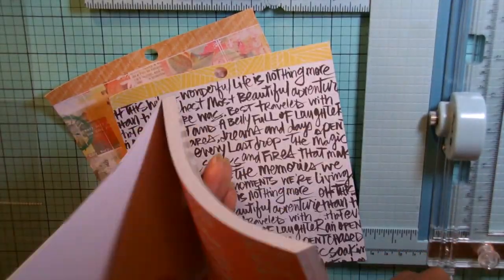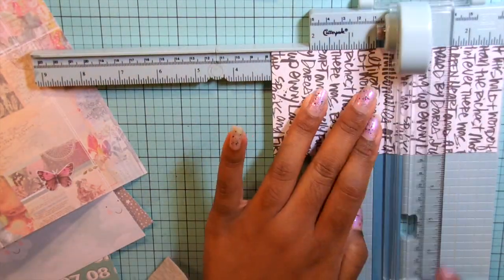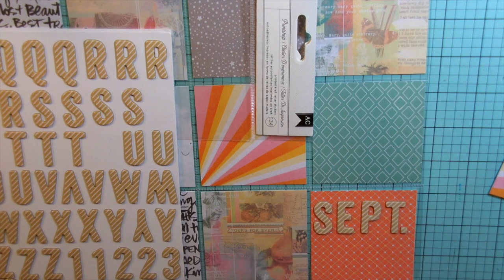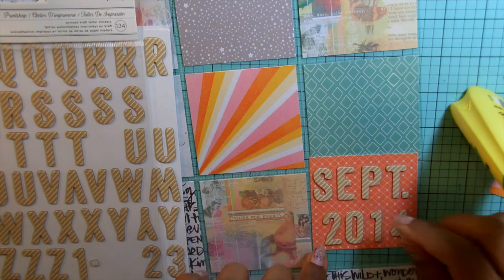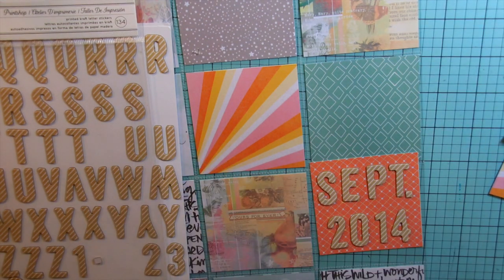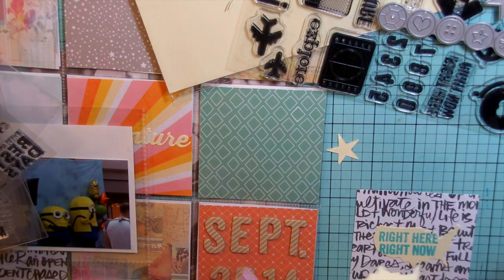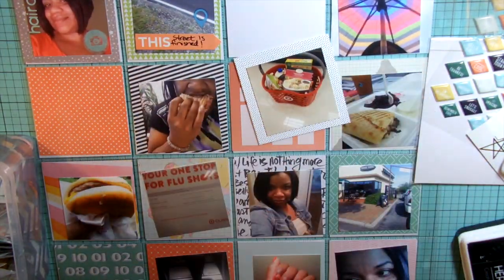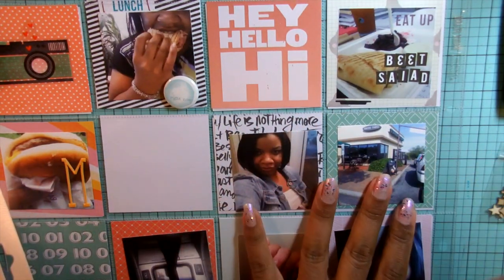Project Life Process Video 8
Showing a brief overview of my September 2014 page.